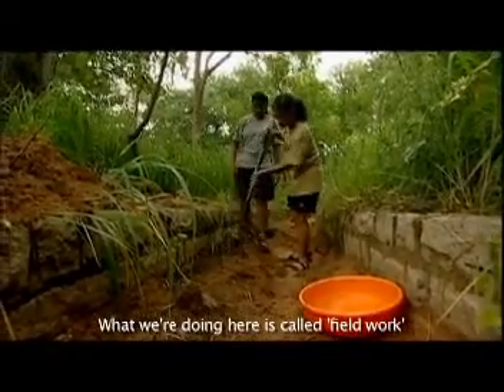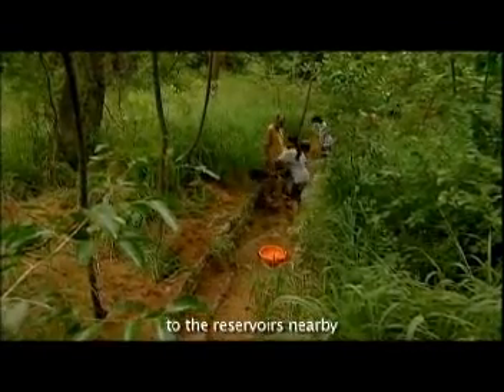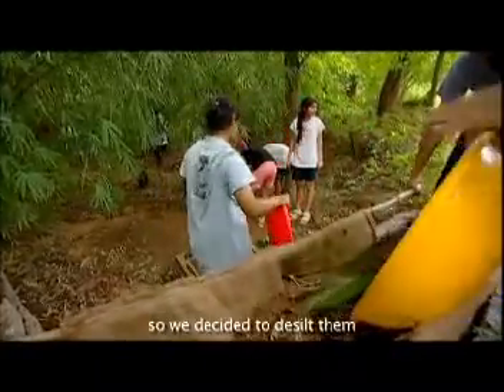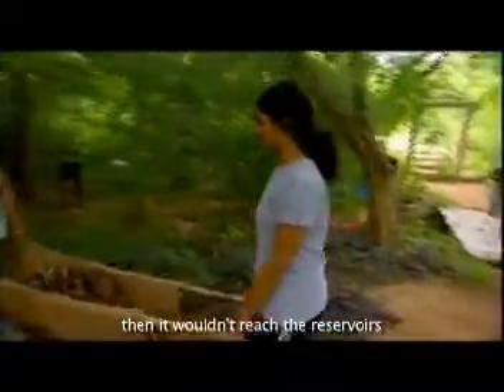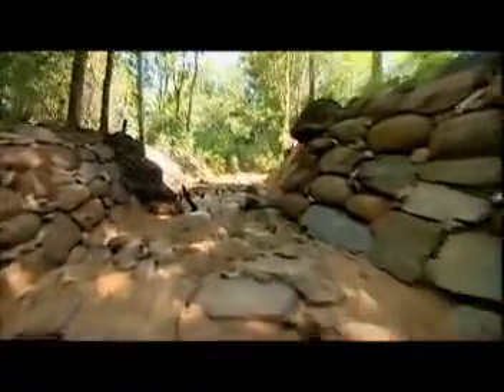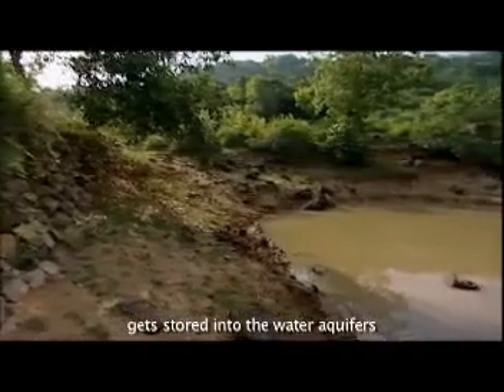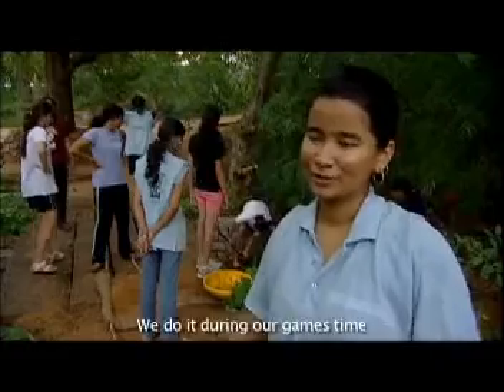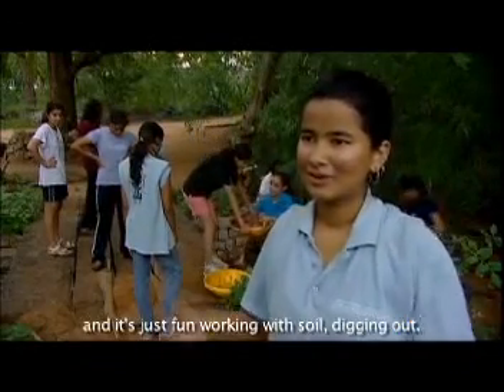Digging for solutions: Making arid region water-sufficient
Here is an excerpt from Aditi Banerjee's film on Green Schools-'First Period'. Children at the Rishi Valley School in Andhra Pradesh have been involved with the villages around their school ever since the school's inception. Through the school's initiatives, an earlier arid region has become completely water-sufficient. Among the many things the school children do is to maintain the water channels around the valley. And this is what they do in their playtime.